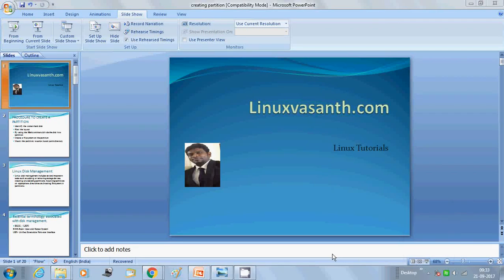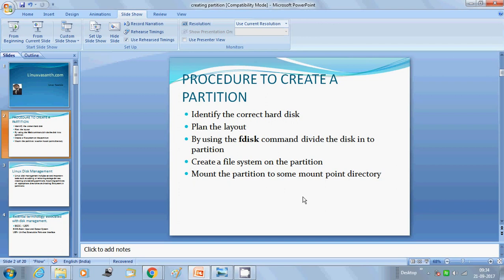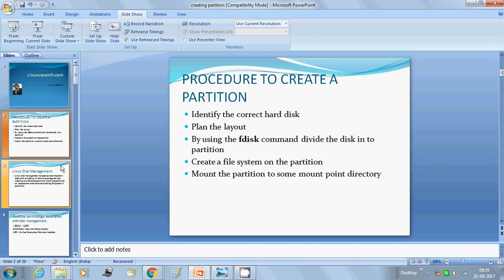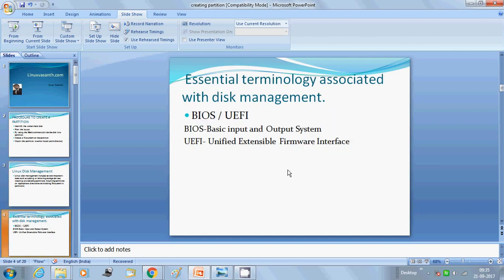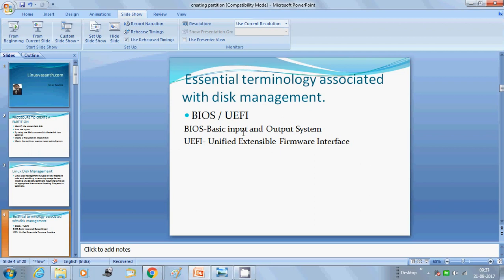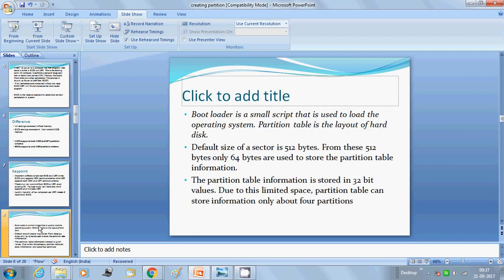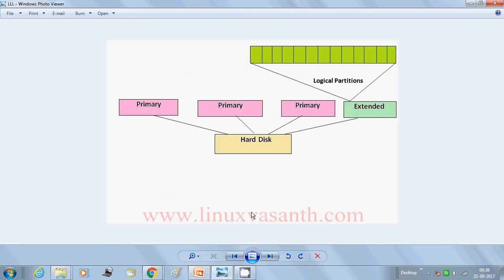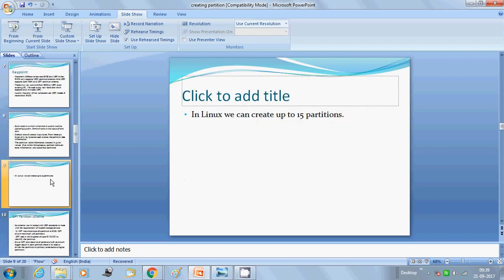Understanding Linux Disk Management Concepts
Understanding LINUX Disk Management Basics